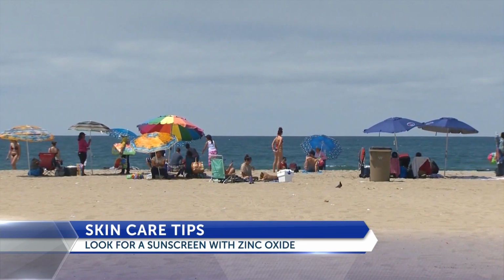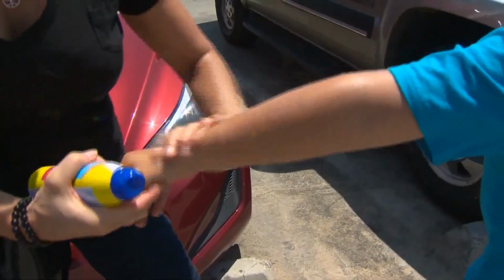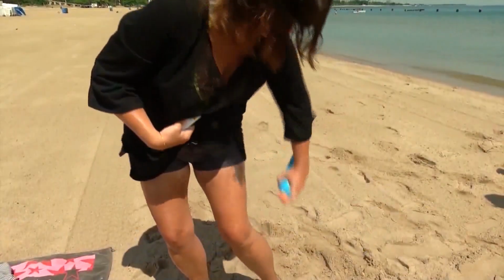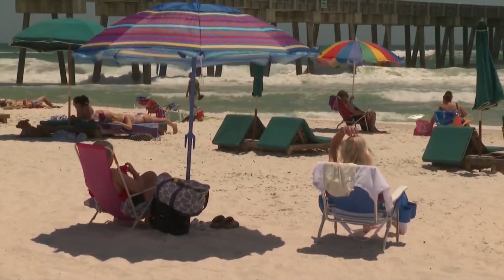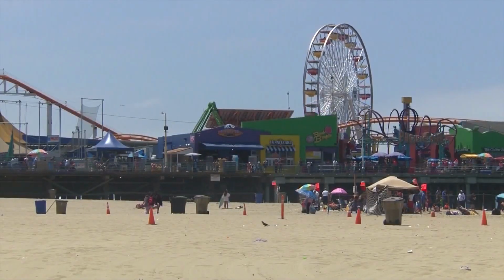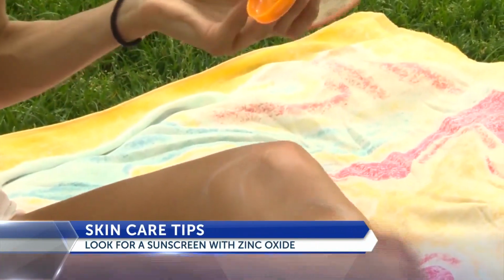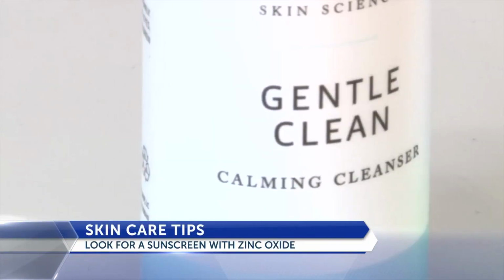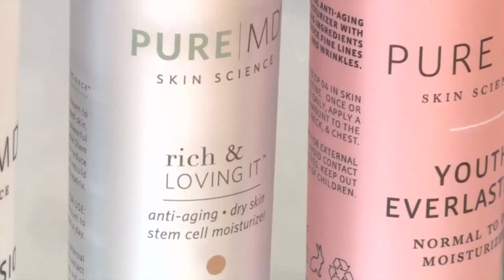What to know about sunscreen as summer skin care season arrives